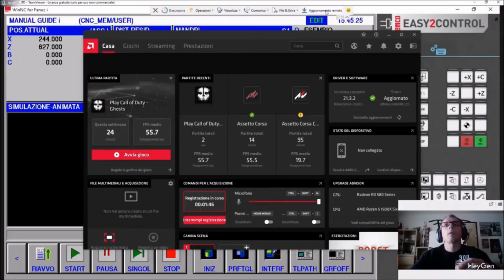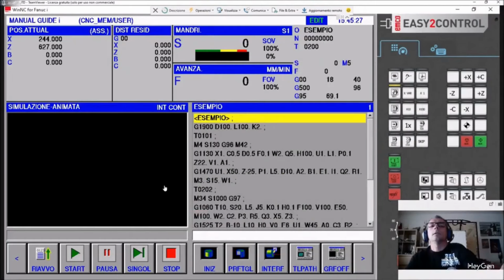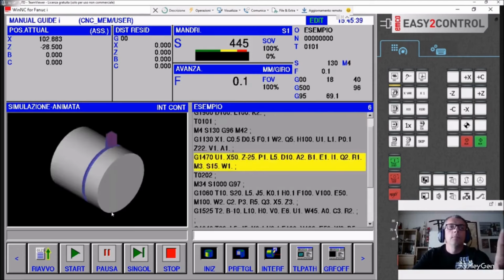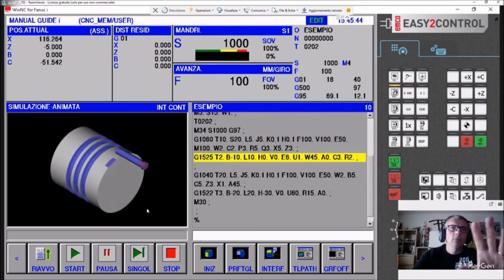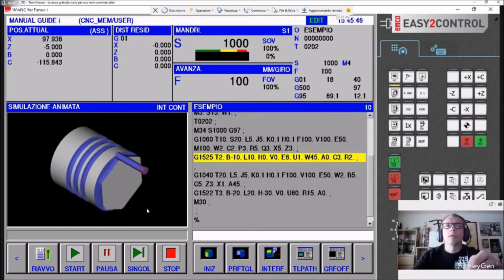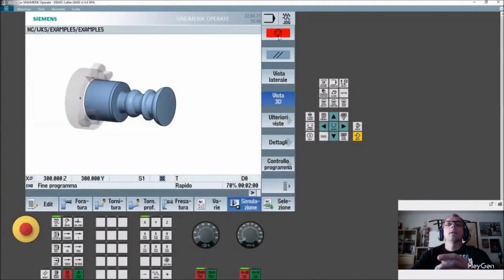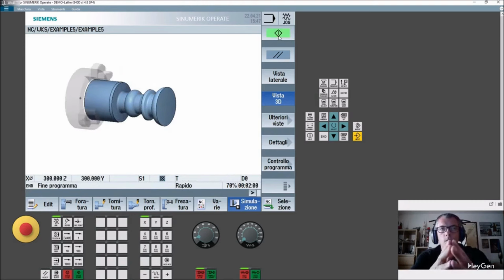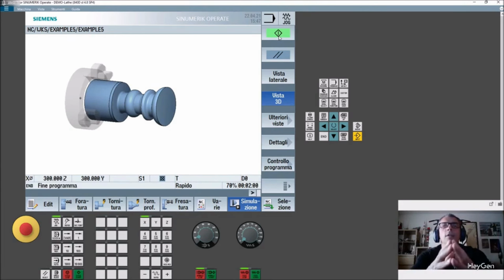INTRO Complete CNC lathe programming cours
If you find what I do useful a donation is always appreciated, just a coffee is enough

Videos dedicated to learning the ISO programming of numerical control or CNC lathes.
We will learn point-to-point programming, direct programming, fixed cycles, parametric programming and programming via conversation, such as Fanuc's Manula Guide. We will use help tools such as Cad and Cam. And we will work on many example mechanical details.
So in short:
ISO programming of CNC lathes with Fanuc units.
2 / 3D Technical Drawing with Nanocad and Freecad. DWG, DXF, STEP, IGES, OBJ.
CAD CAM integration with ECAM V4.
CNC Siemens Sinumerik 840